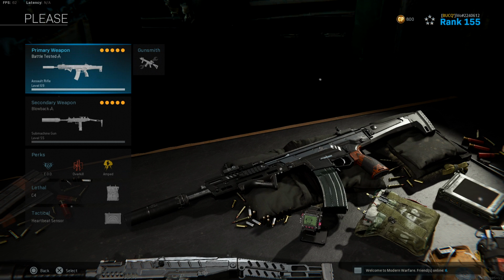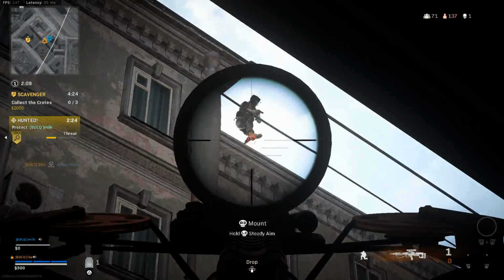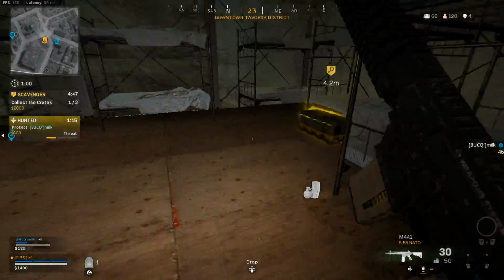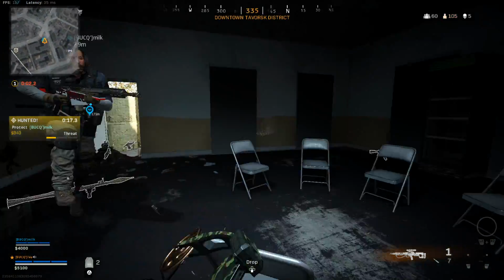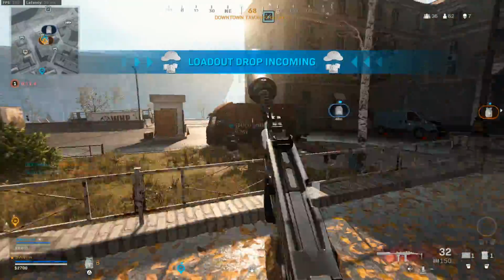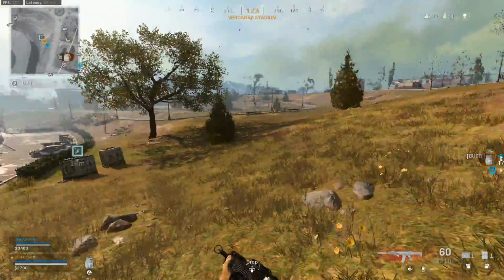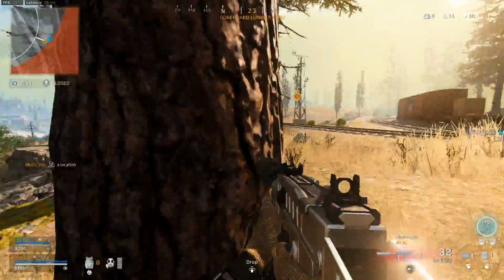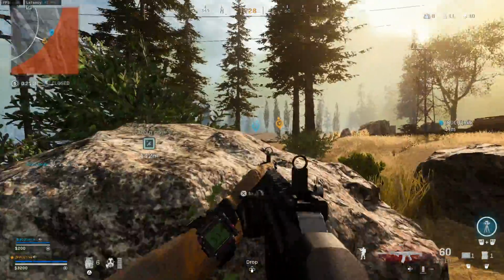My Best Non Meta Class Setup in Warzone